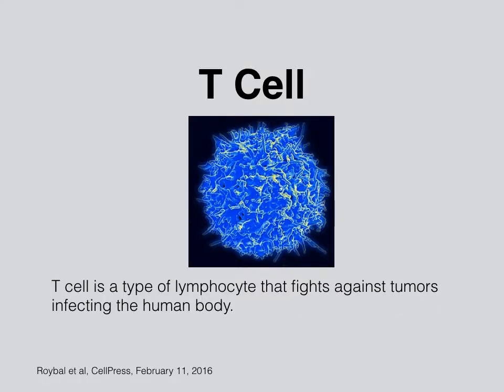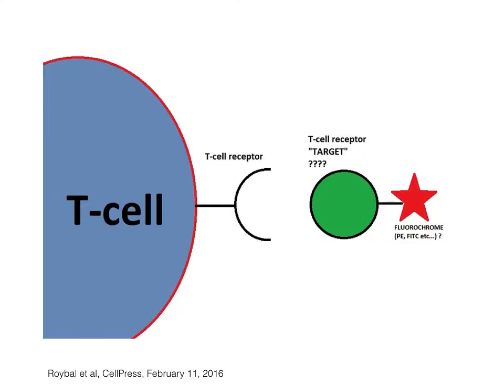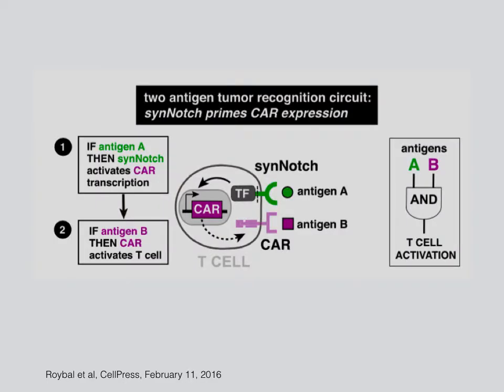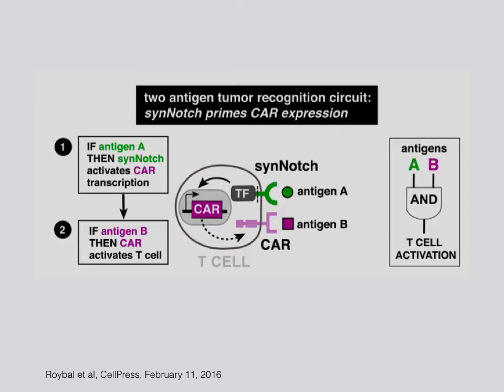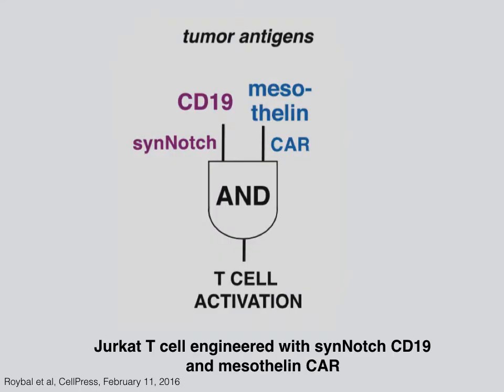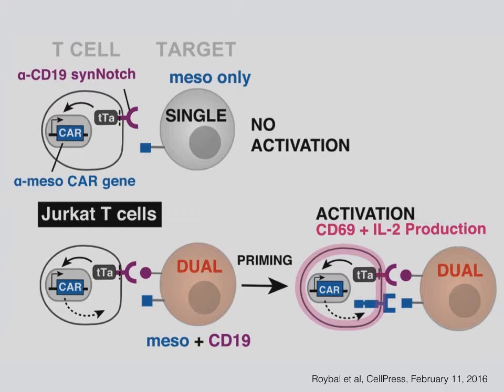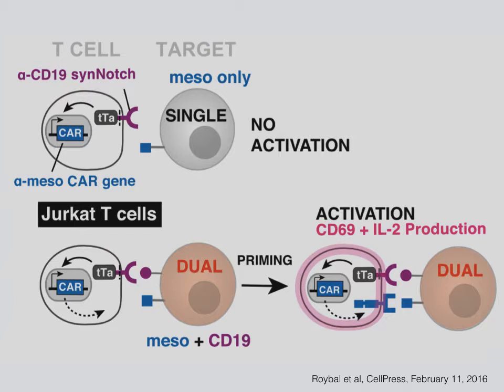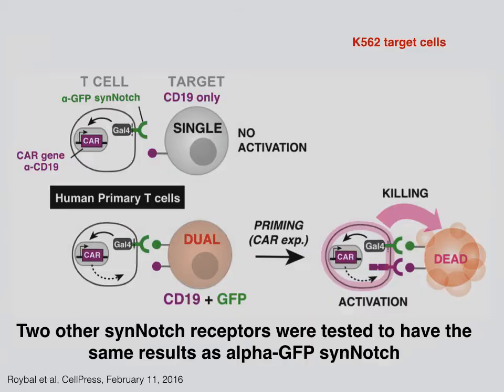Precision Tumor recognition by T cells with combinatorial antigen sensing circuits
Successful and advanced process to target cancer cells without affecting the normal tissues!